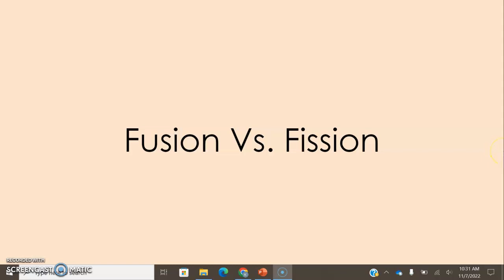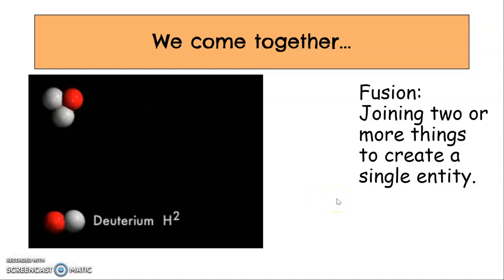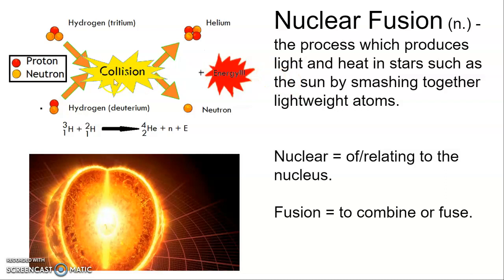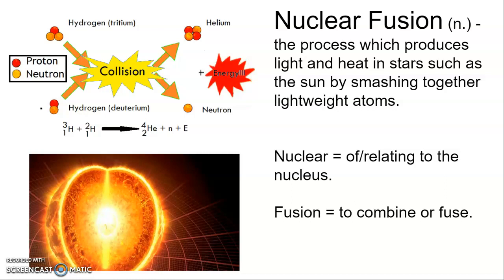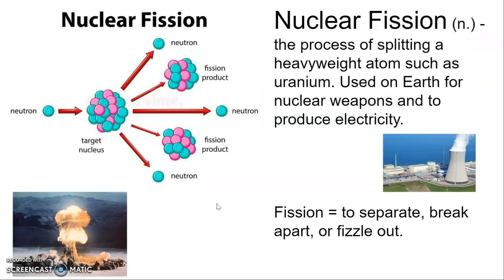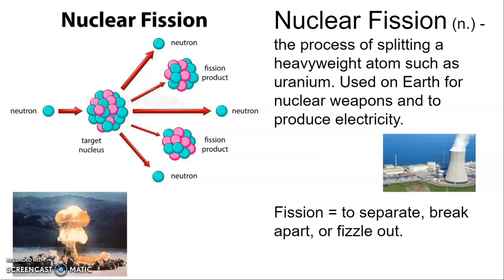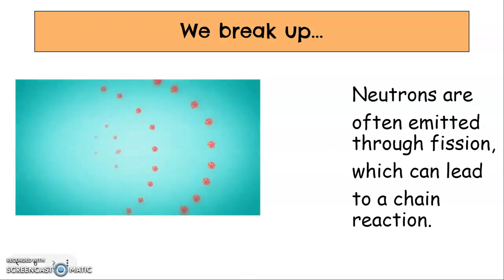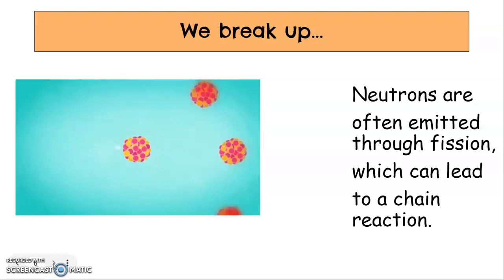Fusion vs Fission